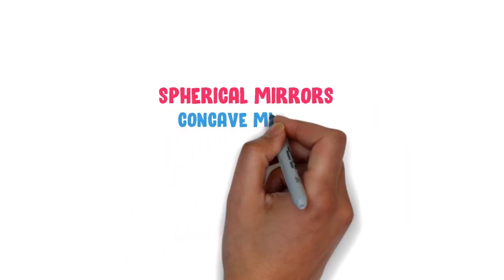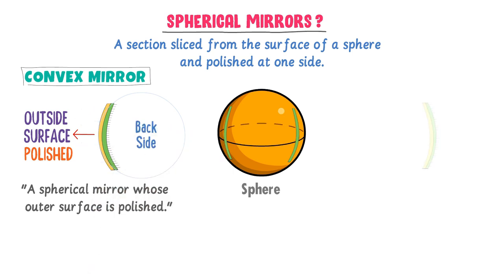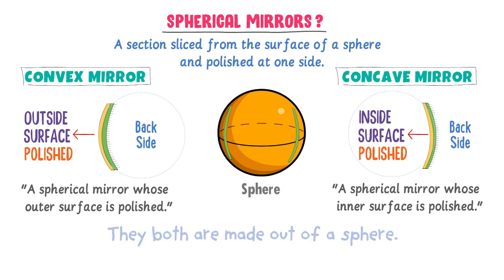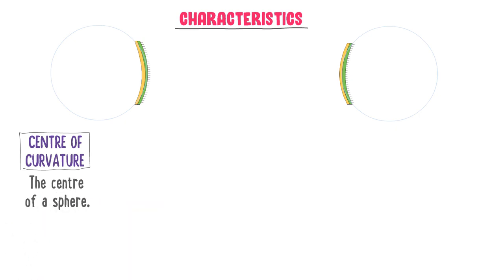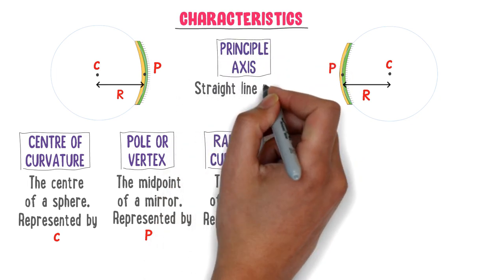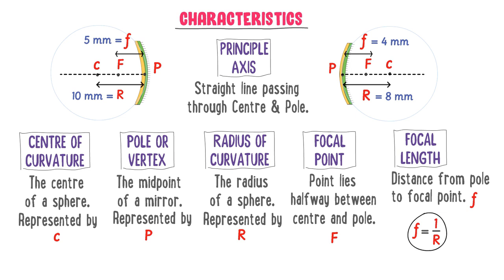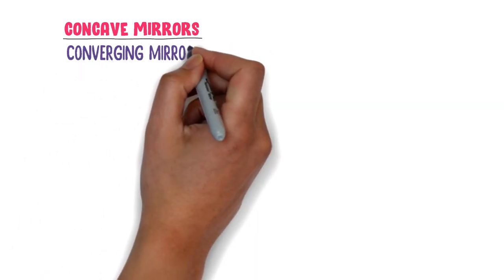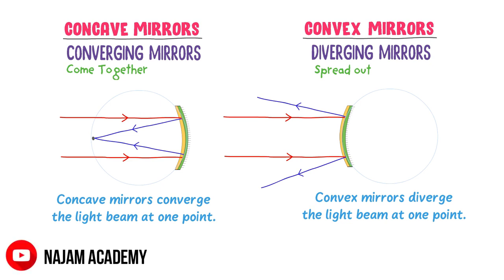Concave Mirror and Convex Mirror | Spherical Mirrors | Physics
This lecture is about spherical mirrors like concave mirror and convex mirror.

Following questions are explained/solved in this lecture.
Q: What are spherical mirrors?
Q: What are concave mirrors in physics?
Q: What are convex mirrors in physics?